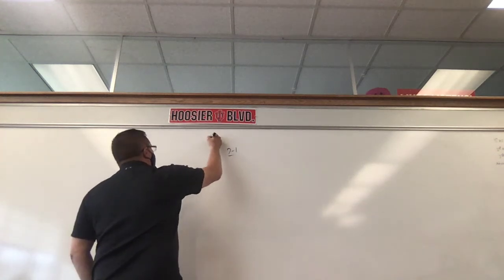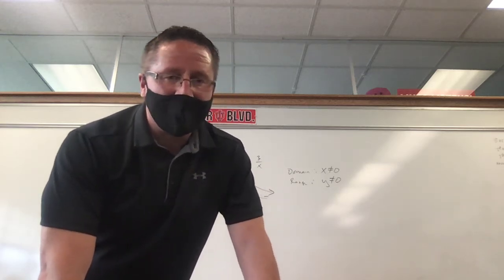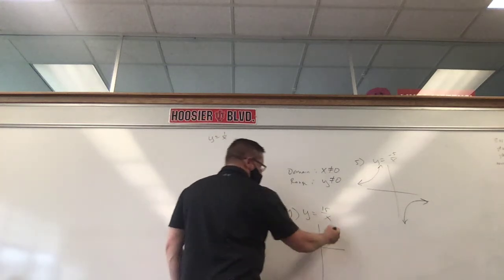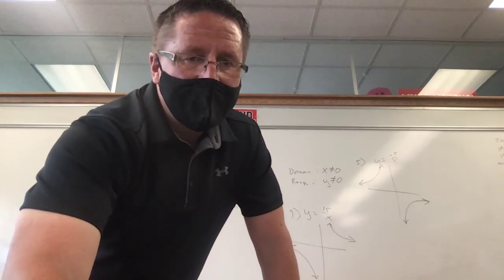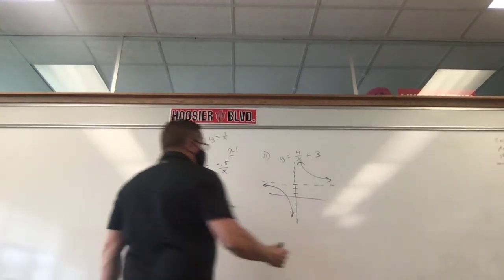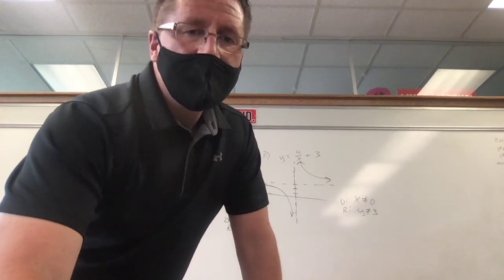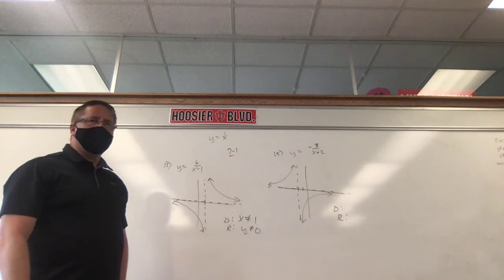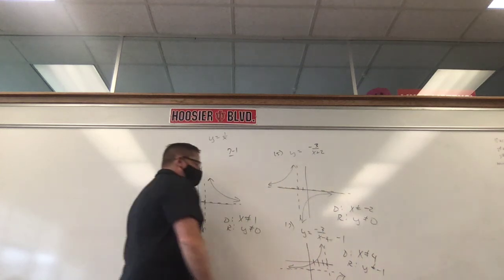5:10:21 Algbera 2 Lecture Section 7 2 part 2